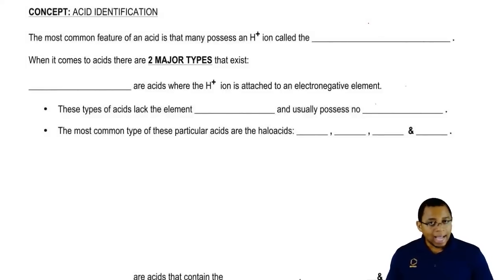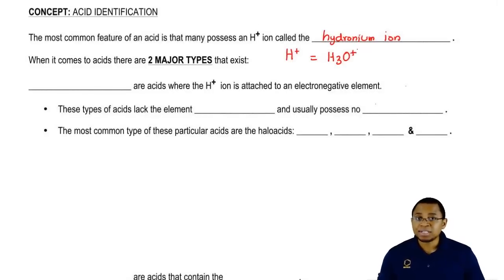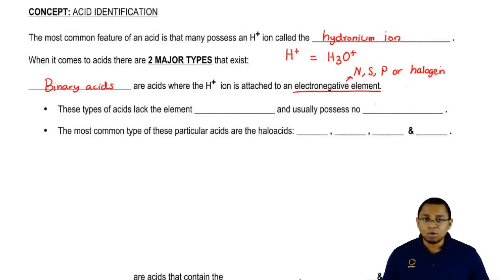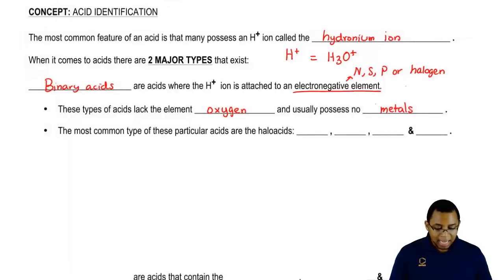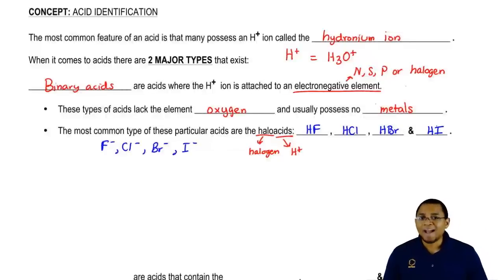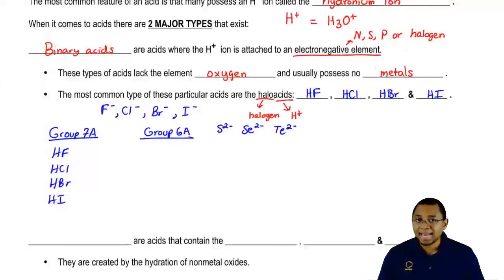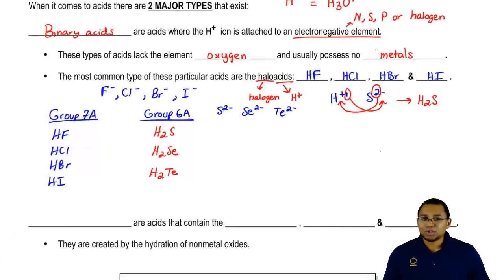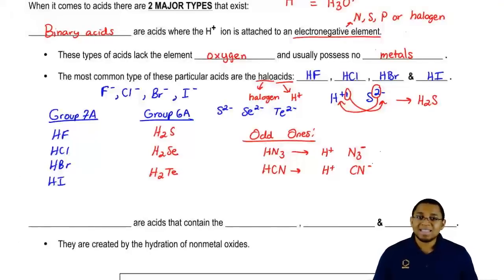Identifying Binary Acids